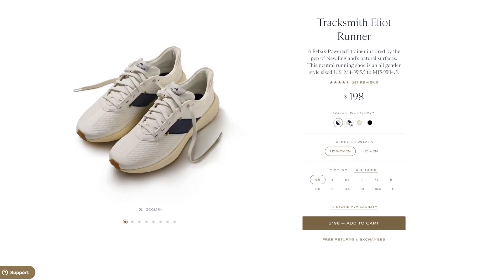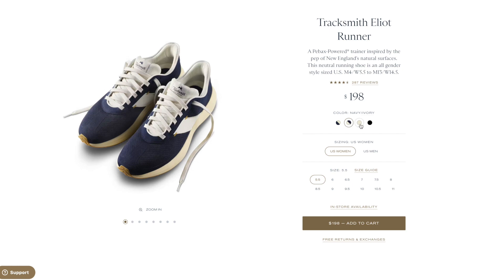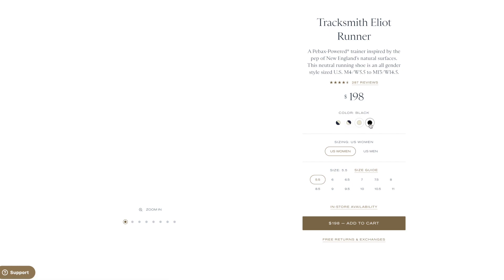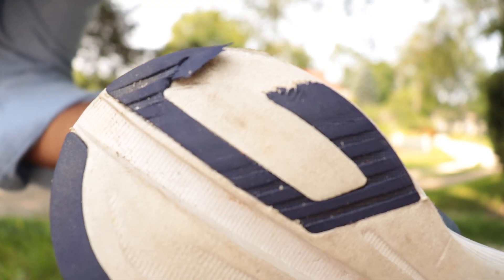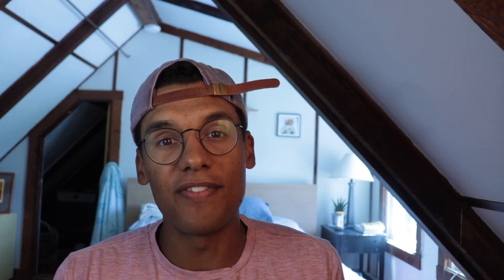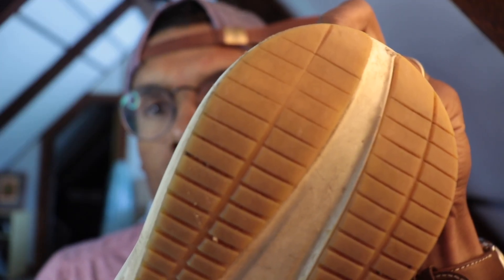Reviewing the $200 Tracksmith Eliot Runner at 200 Miles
When you hear Tracksmith, what comes to mind? For us, it's quality racing gear, sepia-toned images of New England backroads and amateur runners that take their training a little too seriously (us included). Everything the Boston-based running brand does has a certain quality-level to it—refined and uncompromising—so we were excited to see how that philosophy translated to their first running shoe. We reviewed the shoe at 100 miles, and now we're checking in from a vacation test to see how it's held up with more real world wear-and-tear. Let's get into it.

0:37 - Overview
1:27 - Midsole
2:20 - Versatility
3:36 - Performance
4:52 - Upper
5:28 - Outsole
6:33 - Final Thoughts at 200 Miles